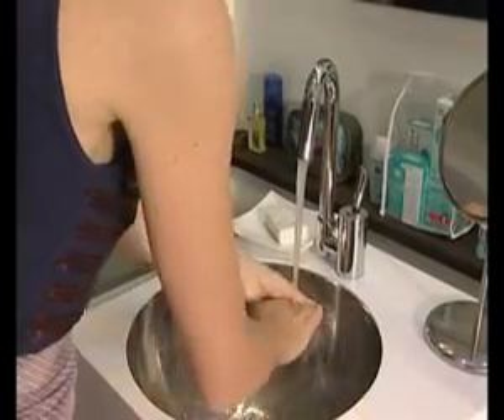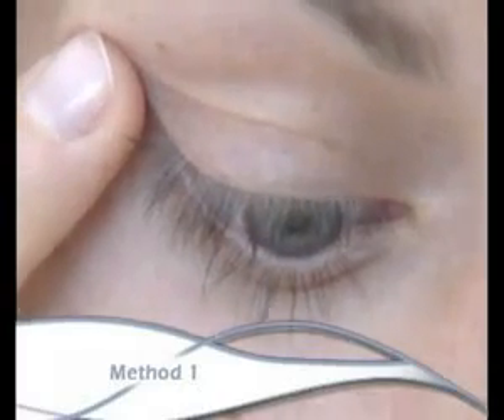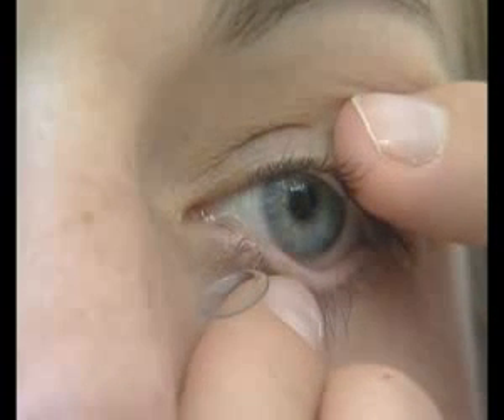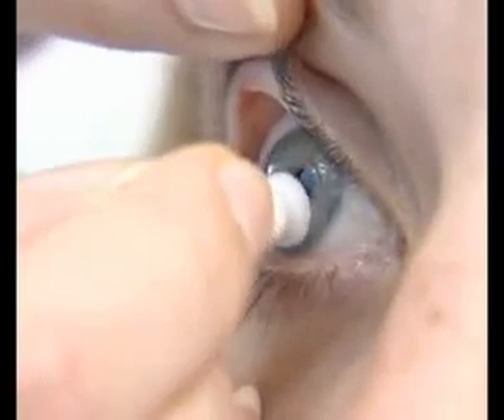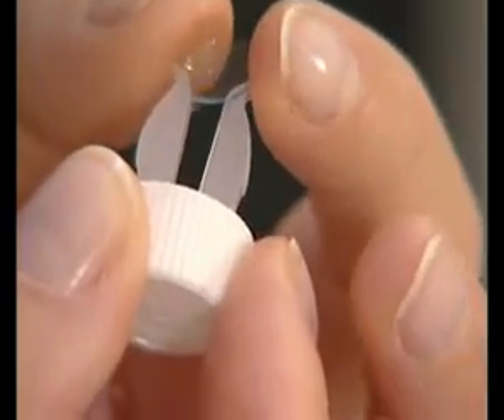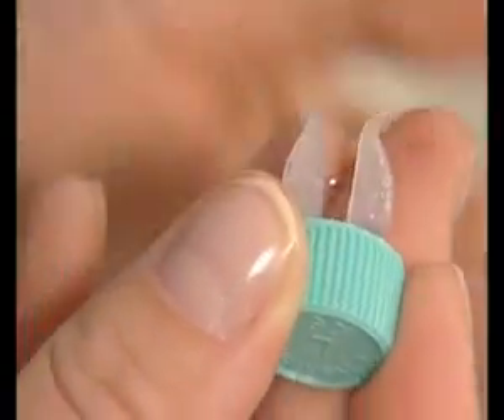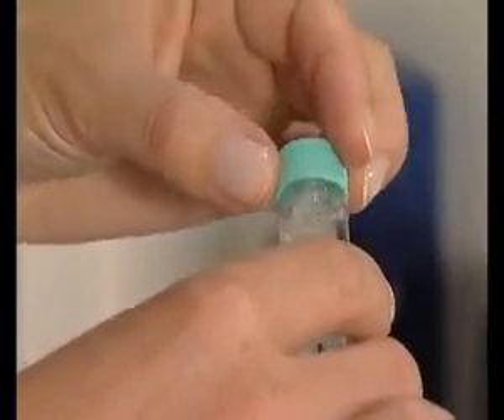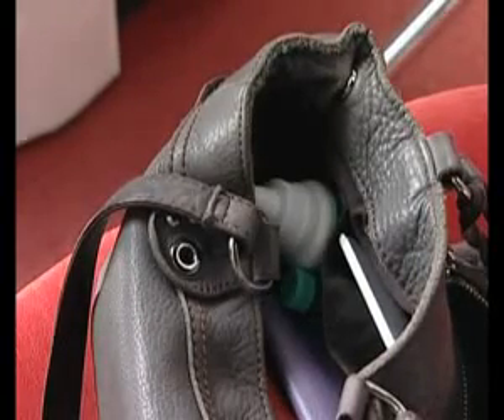Φακοί Επαφής Menicon Z - Αφαίρεση των φακών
Αποτέλεσμα της πολυετούς έρευνας στα υλικά ήταν η δημιουργία του Menicon Z, του αεροδιαπερατού (ημίσκληρου) φακού επαφής (Rigid Gas Permeable) με την υψηλότερη διαπερατότητα σε οξυγόνο με έγκριση από το FDA για 30 μέρες συνεχούς χρήσης!! Τo υλικό Menicon Z παρουσιάζει το μεγαλύτερο δείκτη αεροδιαπερατότητας και την μεγαλύτερη αντοχή σε σχέση με όλα τα άλλα υλικά της παγκόσμιας αγοράς!